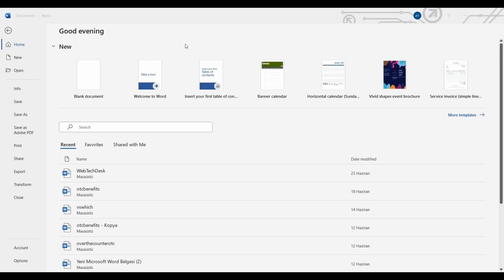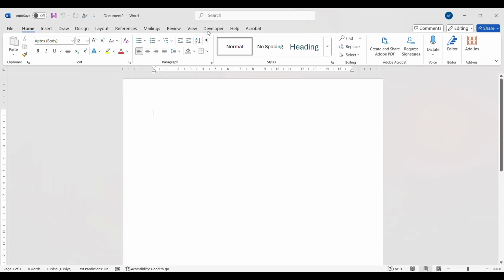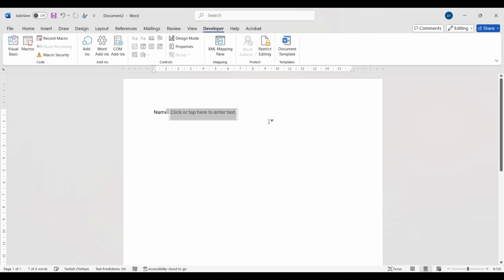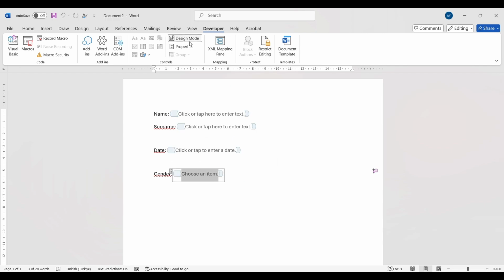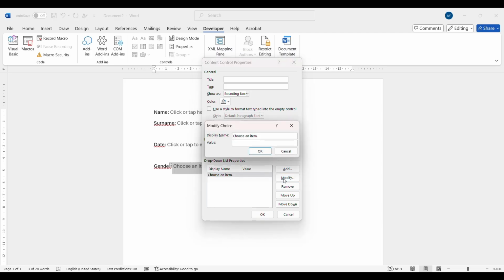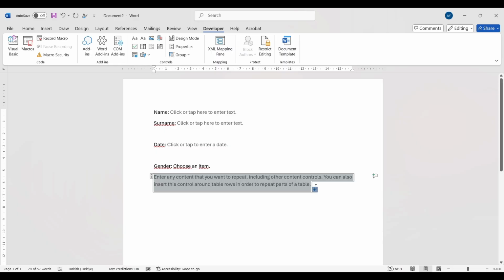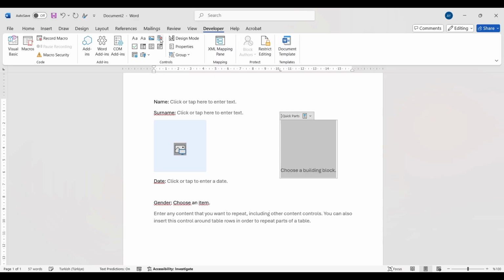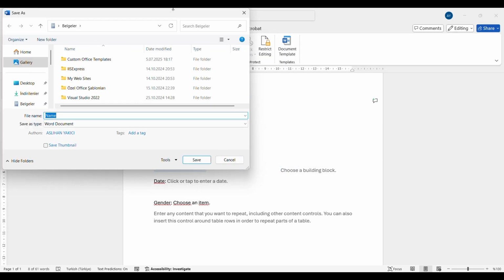How to Create a Fillable Form in Word ⏬👇